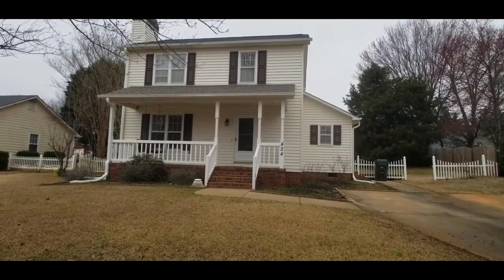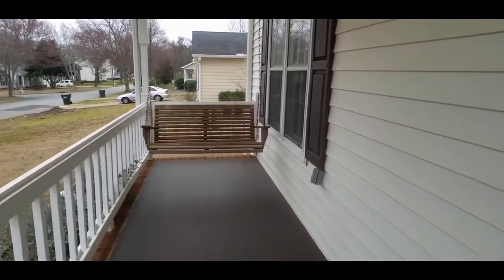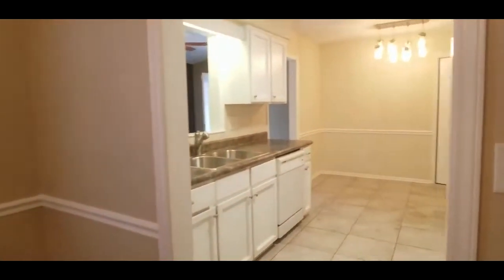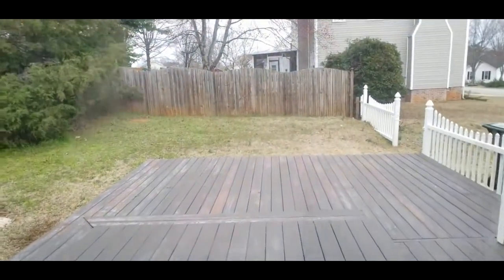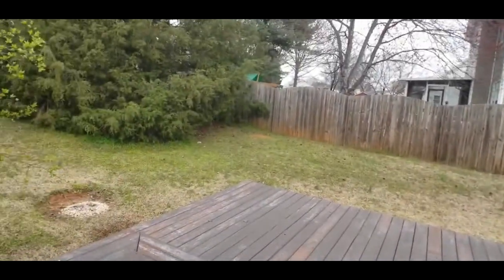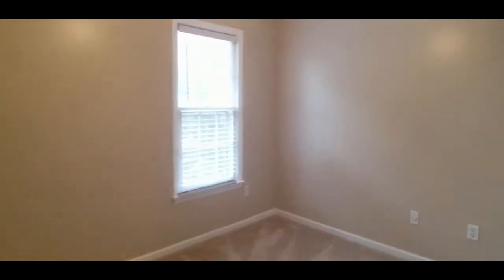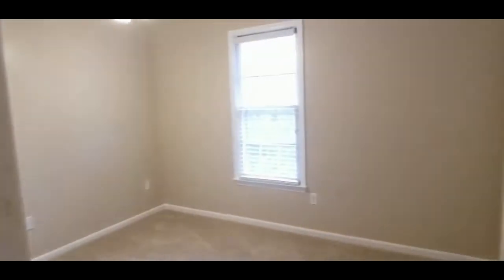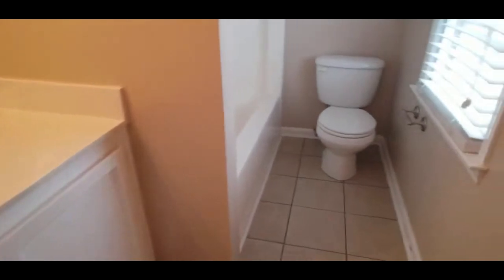Greenville Rental Homes For Rent 3BR/2.5BA at 424 Laurel Tree Lane Simpsonville, SC 29681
One of our wonderful HomesForRentInGreenvilleSC features 3 bedrooms, 2 bathrooms, and 1 half bathroom. Absolutely Adorable 3 Bedroom 2.5 baths Traditional Style 2 story home located in Wedgefield Subdivision. Located within minutes to everything schools, dining, shopping, Woodruff road, Mauldin, and Simpsonville. You will not find a better location! Home features large bedrooms, updated kitchen, open living room, and dining room, 21x6 covered front porch, huge deck with a fenced in the back yard and a bonus room that could be used as a den, office, or playroom.
100 W Stone Ave, Greenville, SC 29609, USA

100 W Stone Ave, Greenville, SC 29609, USA